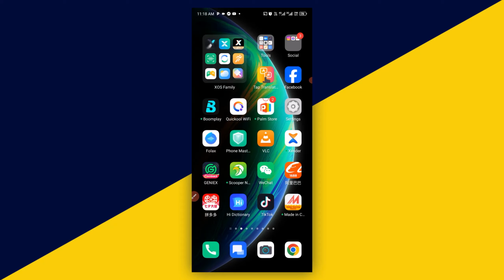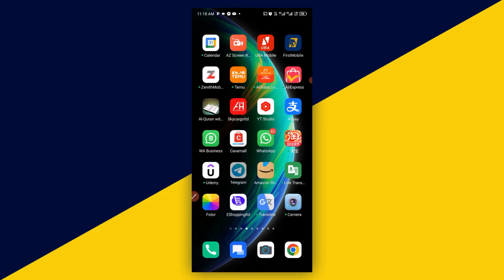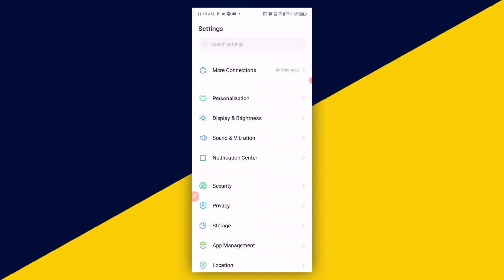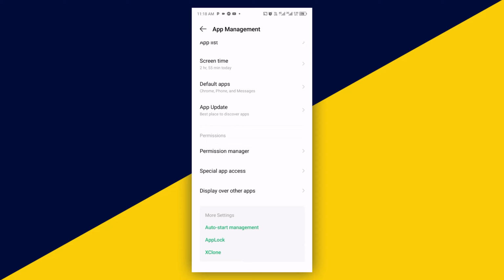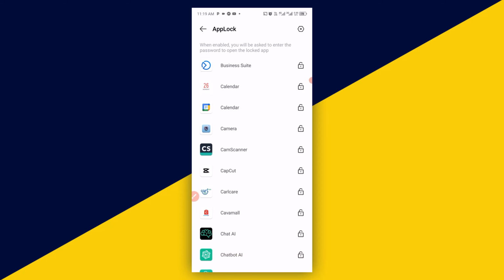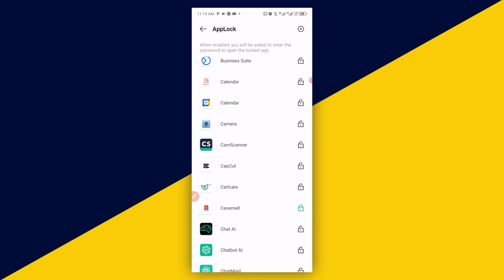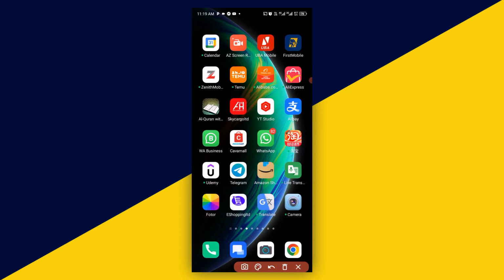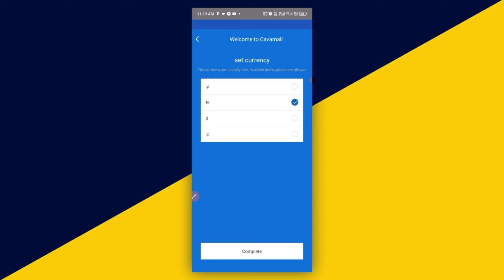How to Lock Any App on Infinix Note 30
🔒 Secure Your Apps with Ease! 🔒

In this video, we'll walk you through the step-by-step process of locking any app on your Infinix Note 30. Whether you want to protect your personal information or keep certain apps away from prying eyes, this tutorial has got you covered!

📱 Why Lock Your Apps?
- Privacy Protection: Keep your personal messages, photos, and data safe from unauthorized access.
- Parental Control: Prevent children from accessing certain apps without your permission.
- Security: Add an extra layer of security to sensitive apps like banking or social media.

 🔧 Tools & Requirements:
- Infinix Note 30 smartphone
- Basic understanding of navigating phone settings